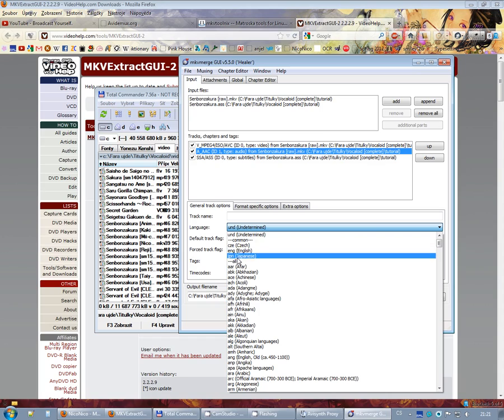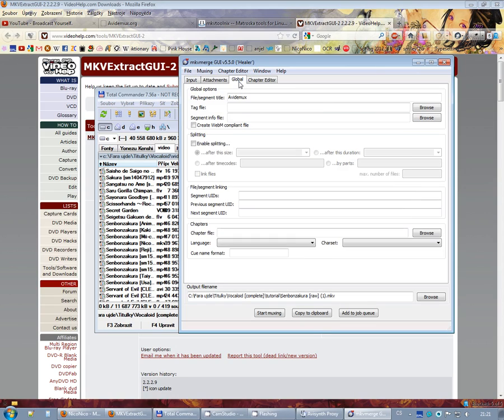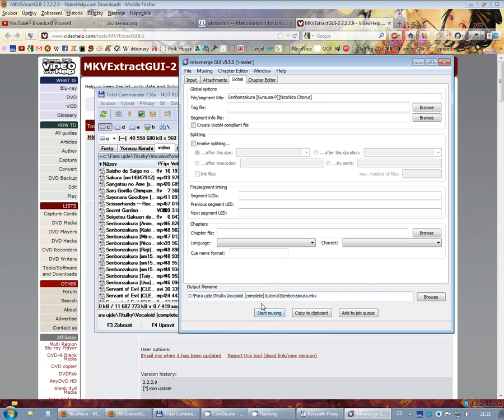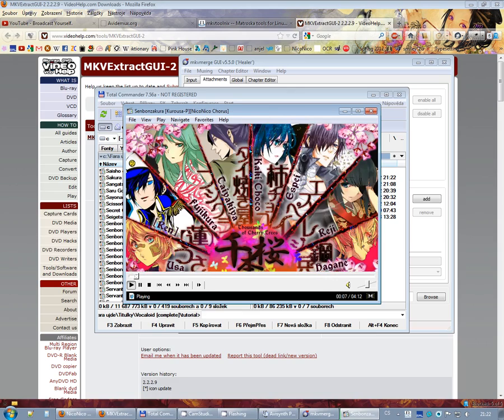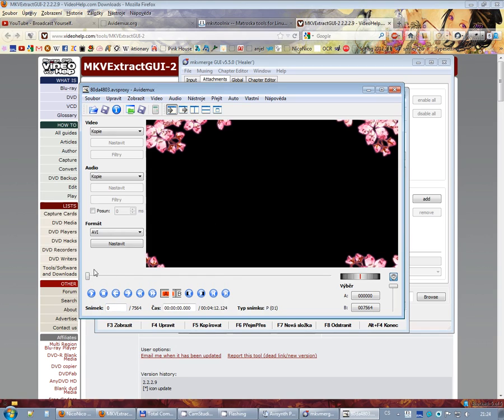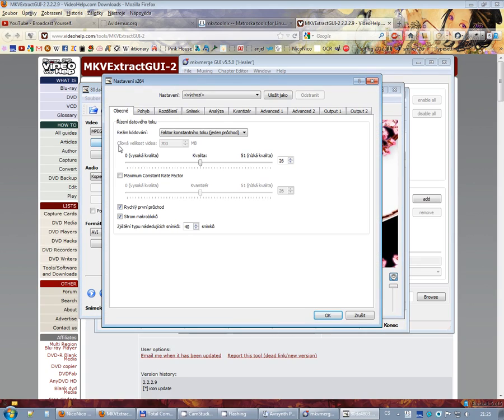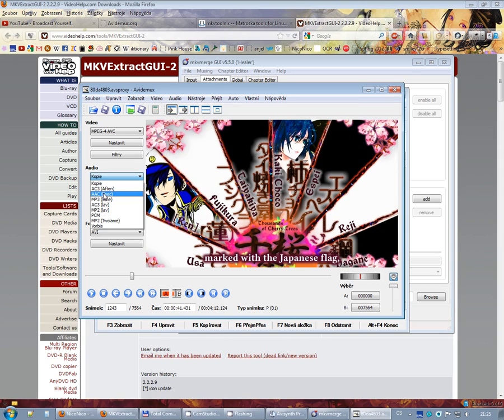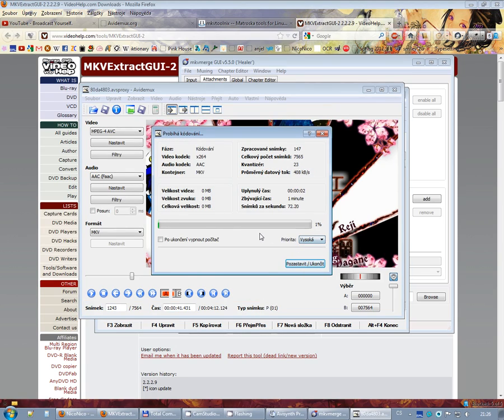Tutorial to subbing 01 - Encoding & Muxing [english]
Subtitles in English and Czech to come later, on Sunday at the soonest. They might clear some things up.

And here we go with my first tutorial. Sorry for my English, I know it's not perfect (and it's even worse when I'm nervous, like during the recording. I'll probably prepare something next time instead of making everything up on spot). I'm quite sure I was pronouncing "mux" wrong, but whatever. I also incorrectly cut the end of the video, but it's only few extra frames, so I don't really care enough.

This one is the simplest one - it covers encoding (hardsubbing) and muxing (softsubbing). I plan to make other ones, probably covering timing and timeshifting, k-timing, simple styling (as in matching the font and colors), and then probably typesetting (I honestly can't imagine how a tutorial would work for that - it might be better for you to just download my scripts and self-study, because that's how I learned to typeset).

MKVextract (note that you need MKVmerge for this to work - this is just an interface for that)
VSFilter library (this is the version from Aegisub 2.1.8 - for some reason, the later version doesn't work)